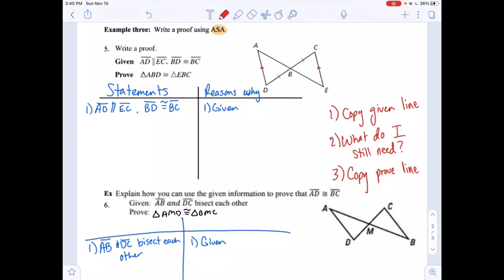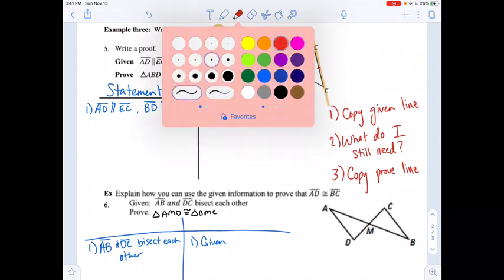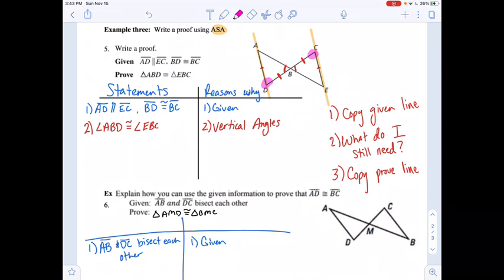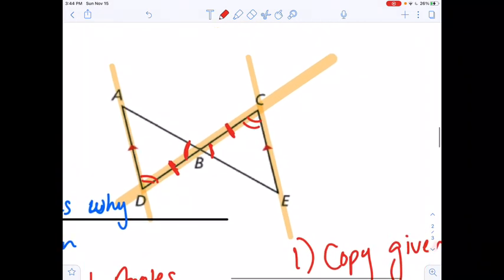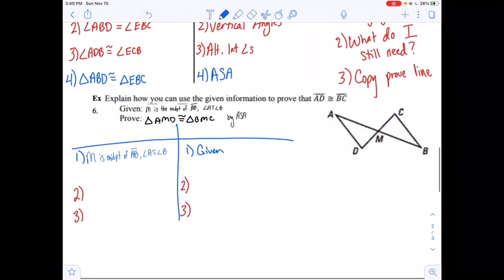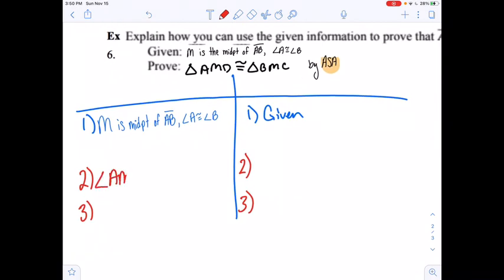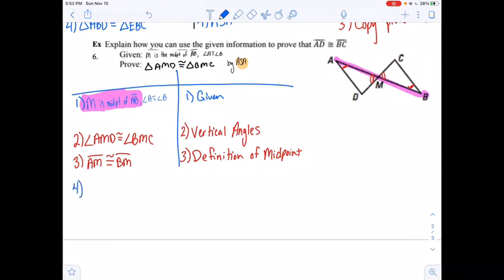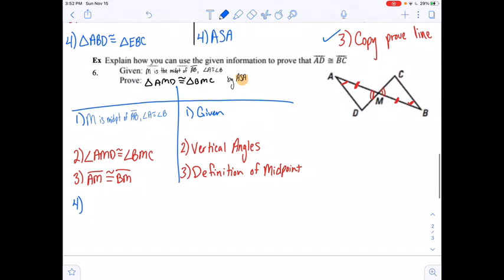Geo 5.6 Proofs (2020)